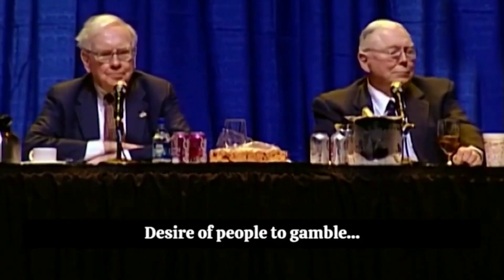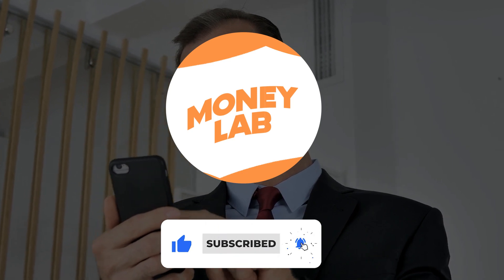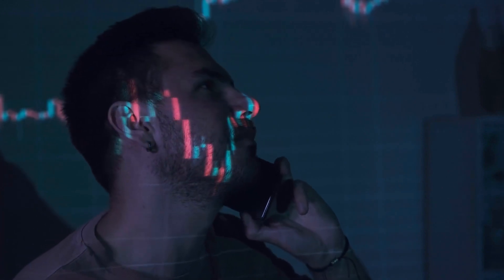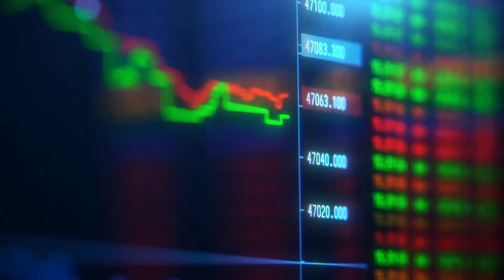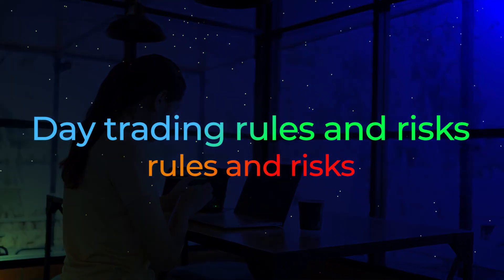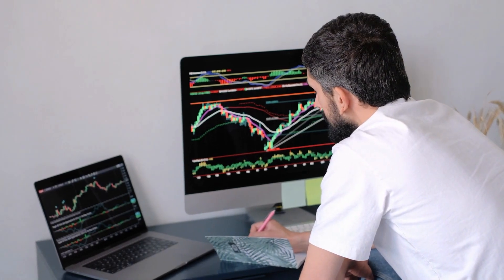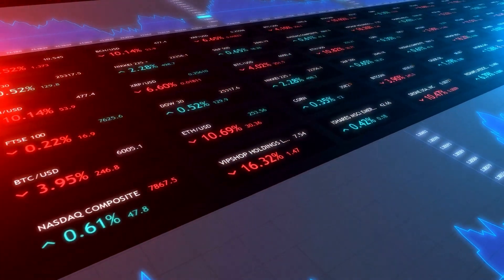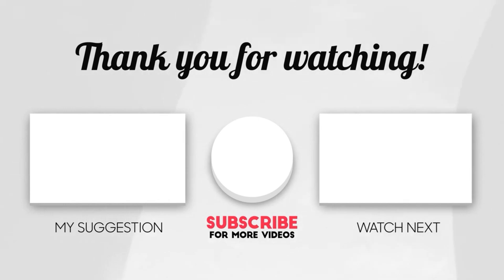Day Trading EXPLAINED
Hello! Welcome Money Lab, Your financial home.

You are currently watching Day Trading EXPLAINED

Looking to make more money? You've come to the right place! Money Lab is your one-stop-shop for all things finance. So come on over and join the Money Lab family!

Are you curious to know what Day Trading is all about? Look no further! In this video, we will explain the basics of day trading so that you can gain a better understanding of the concept. You will learn why it's become popular among traders, how it differs from other types of trading, and some essential tips and strategies for success. We'll show you which markets are best suited for day trading, as well as the different types of orders available to you. We will also discuss risk management in detail, with advice on managing losses and maintaining discipline in your trades. Get ready to start understanding Day Trading with this comprehensive guide!

Money Lab is the premier destination for all things finance. From tips on how to save money, to investing advice, to the latest in financial news, Money Lab has it all. Our team of experts provides clear, concise information that will help you take control of your finances and achieve your financial goals.